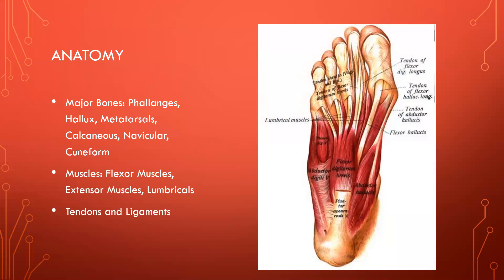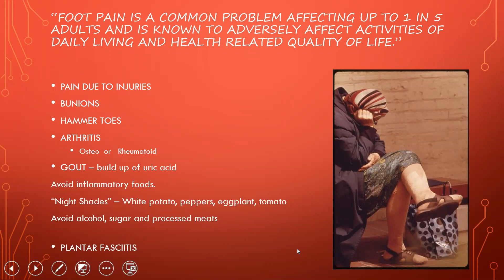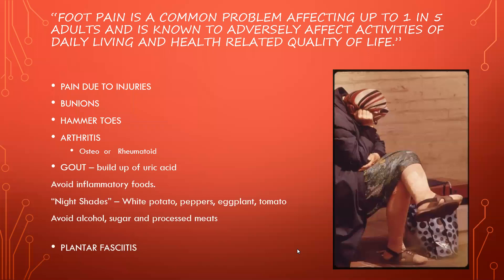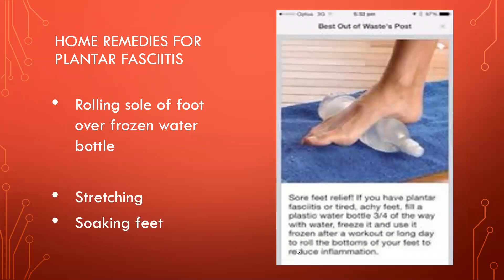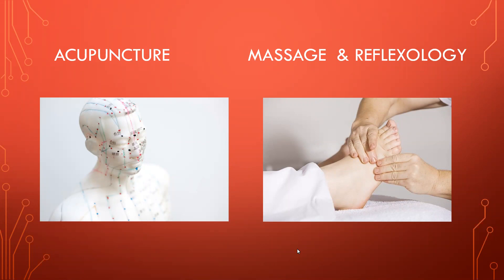Oh My Sore and Aching Feet: Help for Plantar Fasciitis and other foot pains with Dr. Victoria Liotta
In Chinese medicine, if the feet are weak, the body is weak. Please join Dr. Victoria Liotta as she tackles this common complaint using natural medicines. She will review the causes and solutions for plantar fasciitis, arthritis, bunions, and more.